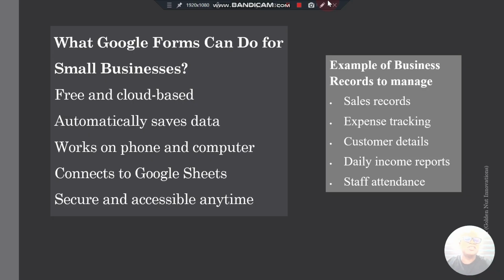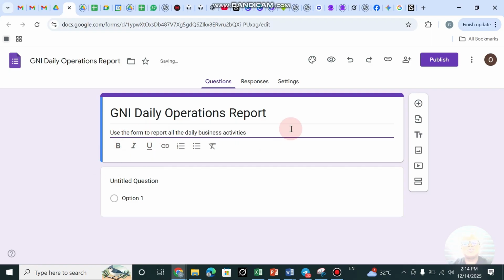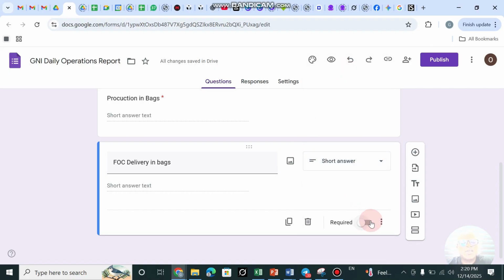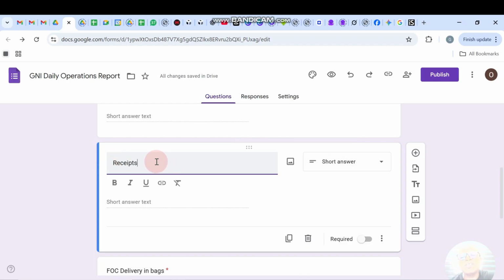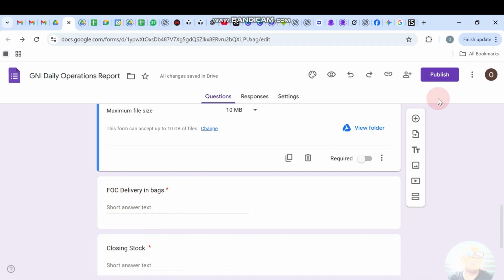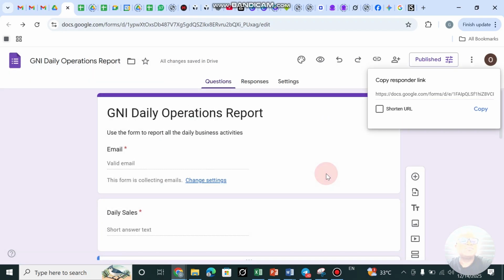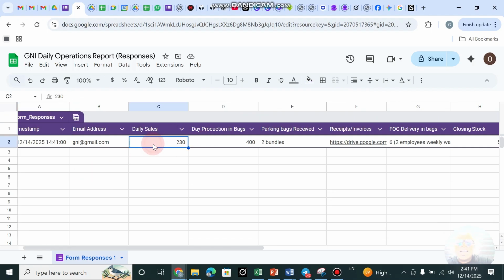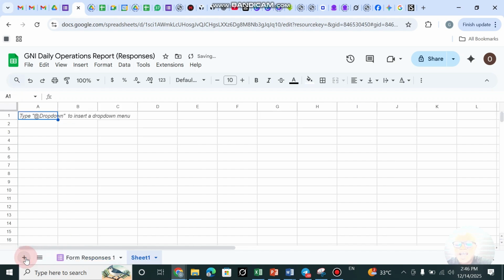Business records with Google-Form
Google Forms can be a powerful lifetime record-keeping system for small and growing businesses when it’s set up correctly. Below is a clear, practical, step-by-step explanation, especially suitable for small businesses in Nigeria and across Africa.

 1. Google Forms Automatically Saves Data Forever

When someone submits a Google Form:

The data is saved instantly to Google Sheets
Google Sheets is stored in your Google Drive
As long as your Google account exists, your records remain permanently available

✔ No paper loss
✔ No phone damage issues
✔ No notebook replacement
✔ No app subscription fees

2 One Form = Lifetime Business Ledger

You can create separate Google Forms for different records:

 Sales Record Form

Fields:

* Date (auto-recorded)
* Customer name
* Product/service
* Quantity
* Amount paid
* Payment method (cash/transfer/POS)
* Balance (if any)

Every sale entered becomes a permanent row in Google Sheets.

 Expense Record Form

Fields:

* Date
* Expense type (rent, fuel, stock, salary)
* Amount spent
* Purpose
* Paid to (supplier/staff)

This helps you:
✔ Track profit
✔ Control spending
✔ Prepare for audits or loans

 Staff & Salary Records

Fields:

* Staff name
* Role
* Salary amount
* Payment date
* Payment status

This creates a digital HR file for life.

3. Google Forms Time-Stamp Every Entry

Each submission includes:

* Exact date
* Exact time

This means:
✔ No fake entries
✔ Accurate history
✔ Easy dispute resolution

 4. Data Is Safe, Secure & Cloud-Backed

Google protects your records with:

* Cloud encryption
* Automatic backup
* Multiple data centers

Even if:
❌ Phone is stolen
❌ Laptop crashes
❌ Office burns

Your business records are safe online.

5. Access Your Records Anytime, Anywhere

You can:

* Open records on phone, tablet, or laptop
* Share access with accountant, partner, or manager
* Download records as Excel, PDF, or CSV

Perfect for:
✔ Bank loan applications
✔ Tax filing
✔ Business valuation
✔ Investor review

6. Turn Records into Reports Automatically

Using Google Sheets linked to Forms:

* Daily sales summary
* Monthly profit & loss
* Yearly business growth
* Best-selling products

No manual calculation needed.

7 Google Forms Is FREE for Life

Unlike many apps:

 No subscription
No renewal fees
No data lock-in

This makes it ideal for:
✔ Market women
✔ SMEs
✔ Startups
✔ Side hustles

8 Real-World Example

A small shop owner who records:

* Daily sales
* Daily expenses

For 5 years will have:
✔ 1,800+ days of data
✔ Clear growth history
✔ Strong proof for loans & grants

Banks trust **digital, timestamped records** more than notebooks.

 9. Best Practice for Lifetime Use

To keep records forever:

1. Use one Google account only
2. Don’t delete your Google Drive
3. Make monthly backups (optional)
4. Lock Sheets to prevent mistakes

 10. Simple Summary

**Google Forms turns your phone into a lifetime business record system**:

* Free
* Secure
* Permanent
* Bank-trusted